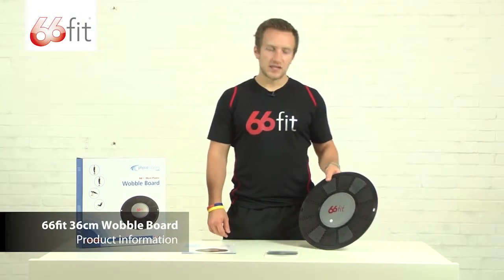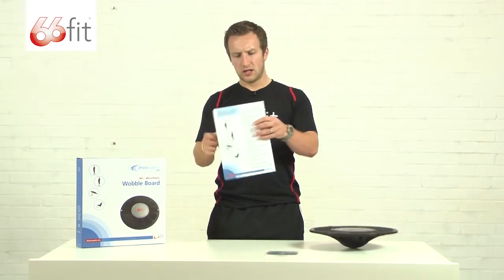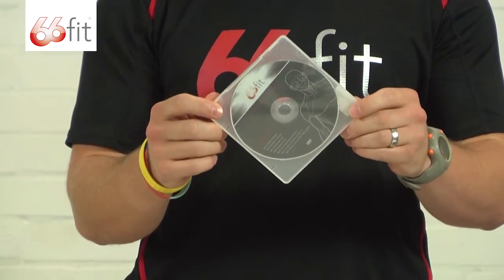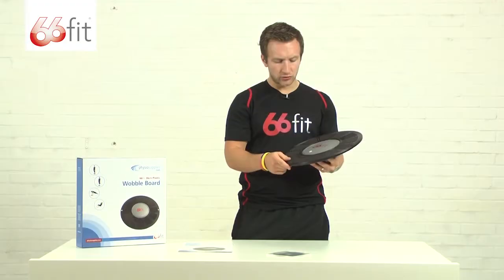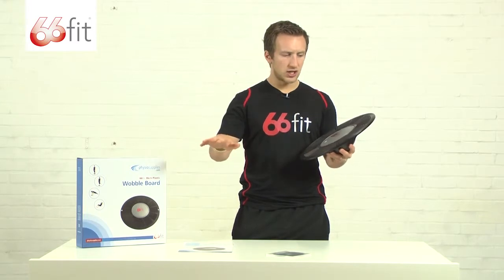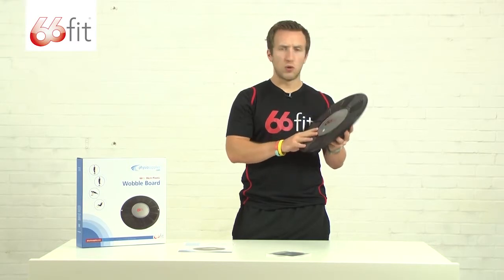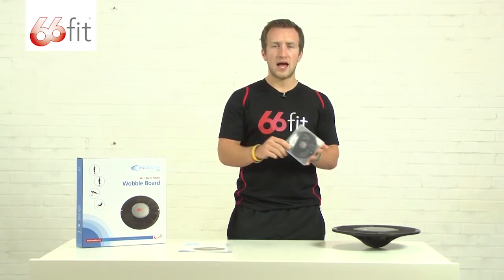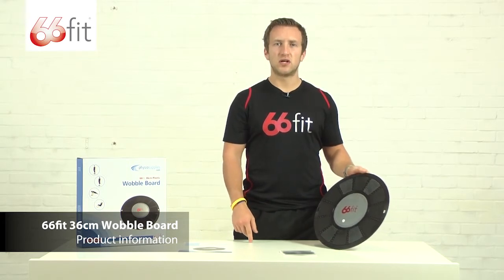66fit Wobble Board, 36cm, Plastic With Instructional DVD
This video shows you exactly what is included when you purchase a 66fit Plastic Wobble Board which is 36cm in diameter and has is easily cleanable. It also includes a comprehensive instructional DVD.